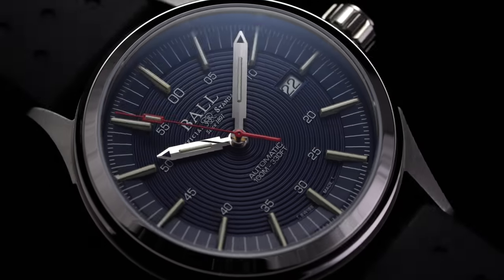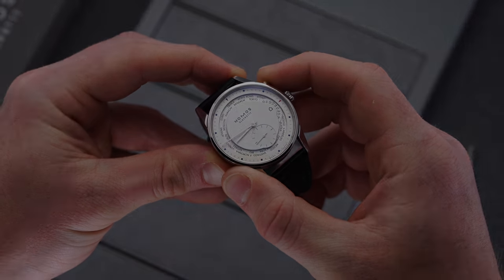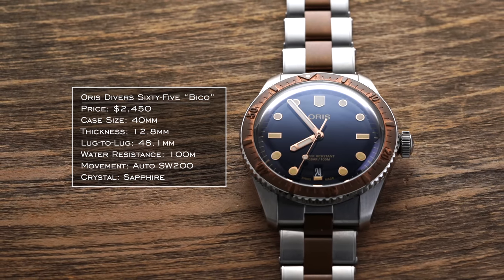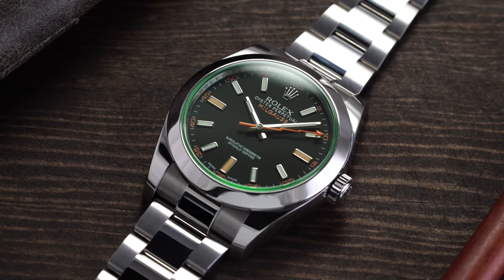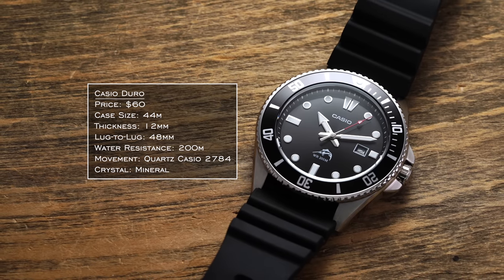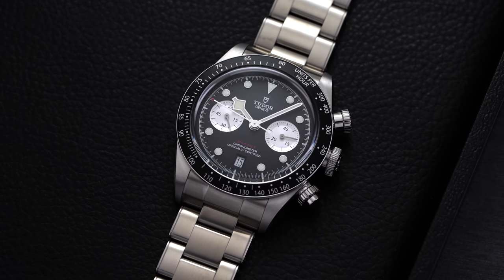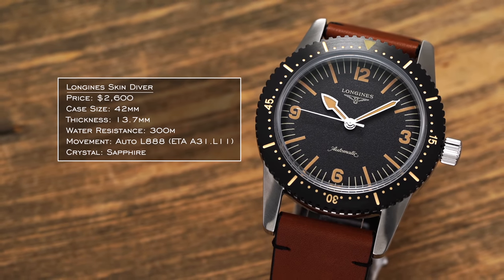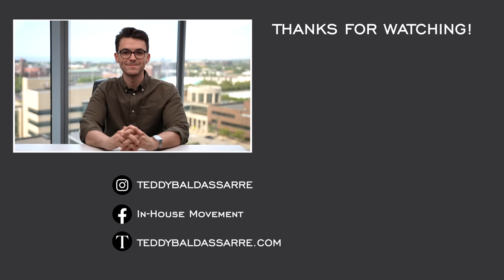The BEST Watches for Different Occupations: Journalist, Engineer, Pilot & MORE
In this video, I'll take a look at some of the best watches you can get for a variety of different occupations. This is actually part two in a series, so be sure to check out part one (linked above) if the occupation you wanted to see isn't listed here. If you'd like to see another video like this, be sure to comment which occupations you want featured down below in the comments.